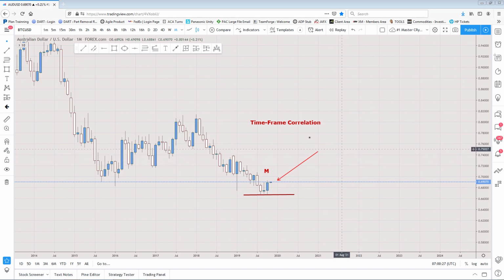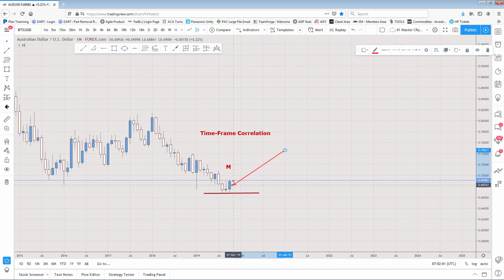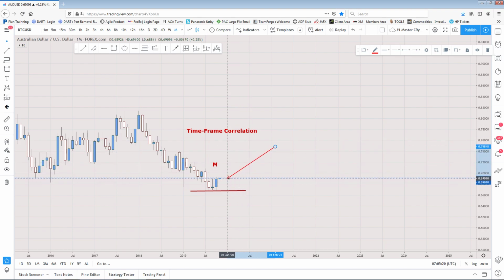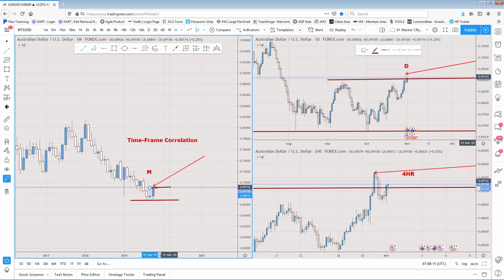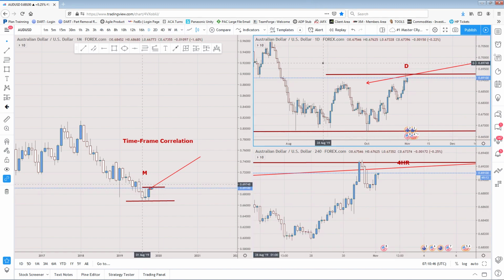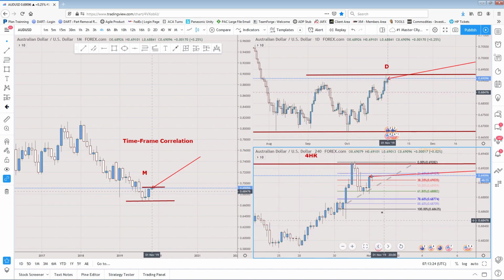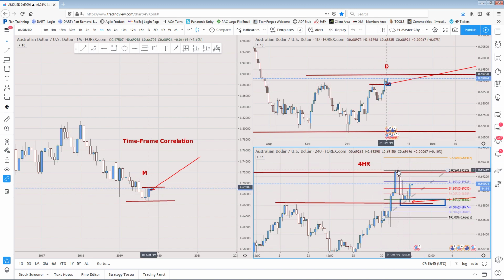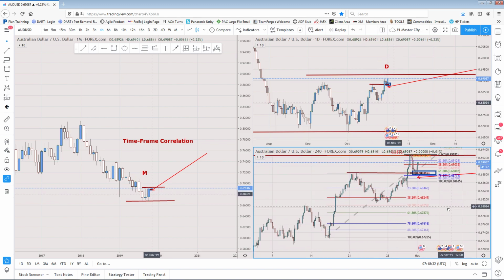Forex Trading For Beginners Time Frame Correlation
Lesson 19 - Identify Timeframe Correlation
In today's lesson, I will teach you how to..
Identify Timeframe Correlation... And use it to your advantage to execute a precision trade entry.
Timeframe Correlation is when the main timeframes show price trending in the same direction.
Monthly, Weekly, Daily, 4Hr, 1Hr

2000 New Students Per Month.. ALL Learning 4 FREE!!